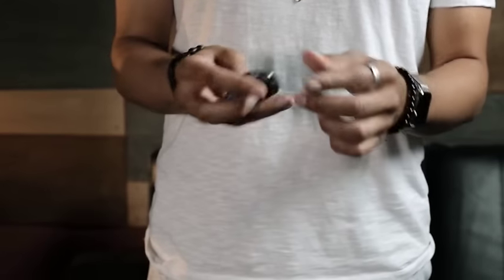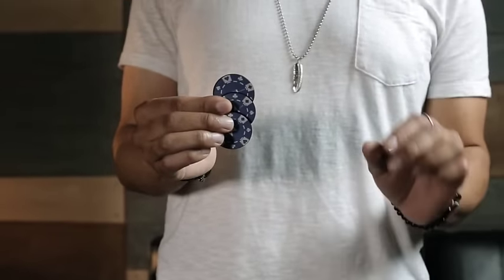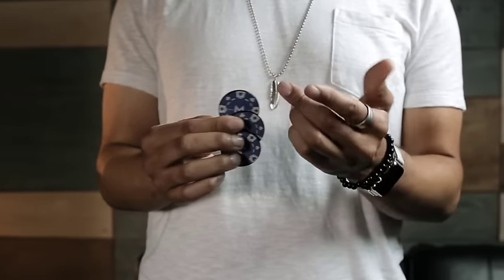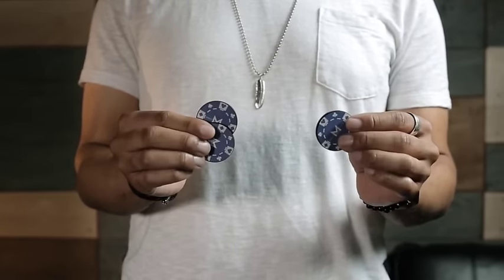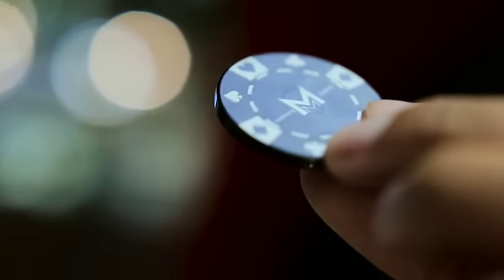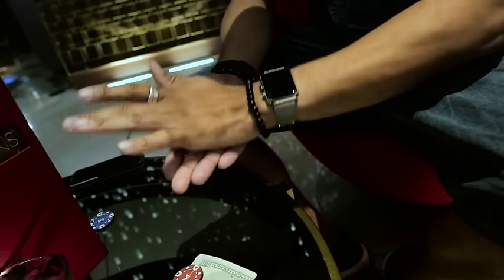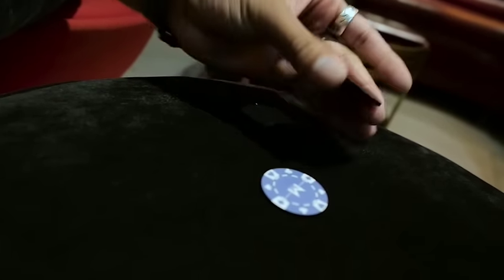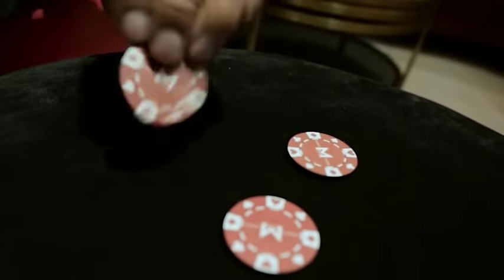Sucker Punch by Mark Southworth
World Magic Shop DO NOT SELL Every product listed anymore. for the items we sell.

As many magicians know, coin gaffs can take traditional coin magic to extreme levels, yet they traditionally come with a hefty price tag. Mark Southworth took the best of the best in coin gaffs and infused them into a custom set of poker chips for a fraction of the cost. Sucker Punch is more than just a high quality yet inexpensive alternative to traditional coin gaffs. Within this single box is a sleek and elegant fourteen-piece poker chip set that empowers you to create an endless array of miracles like you would with any of those four hundred dollar sets of coin gaffs. Vanishes, productions, color changes, transpositions, and penetrations, just about any trick you've ever wanted to perform with coins, are all within the fistful of impossibilities that you can perform with Sucker Punch!

Sucker Punch boldly solves a problem that has plagued copper and silver coin routines - contrast. Compared to their coin counterparts, the marked contrast and larger size of the red and blue poker chips is far more striking and visible to larger audiences, making this the perfect tool for any magician looking to hit an audience hard with copper and silver coin magic.

And just to get you started, Eric Jones offers his coin mastery to teach you six uber-visual yet practical effects that you can perform with the Sucker Punch set. Eric guides you through the nuances and intricacies of Sucker Punch in an hour long detailed online instruction. Whether you're a first time novice or well-versed master, Eric Jones will inspire you to take the work included with Sucker Punch and combine it with routines that you may already perform to make this all your own.

Sucker Punch includes:

3 Fly - A classic 3 fly routine
Sun & Moon - A copper/silver coin routine adapted for the Sucker Punch set
Circular Change - A simple yet beautiful color change
In the Hands Change - A poker chip transposition that happens in the spectator's hand
Trinity - A very clean production and vanish of three poker chips
Through - A poker chip through glass penetration that you have to see to believe
Fourteen-piece poker chip set - you'll have to find this one out for yourself!
No matter your skill level, you'll be sure to catch them off-guard with Sucker Punch!

"The poker chip through table is real magic."
- Akira Fuji

"Sucker Punch is a real world answer for those who want to perform gaffed coin magic for a fraction of the cost of traditional coin sets."
- Eric Jones

(Gimmicks and Online Instructions)